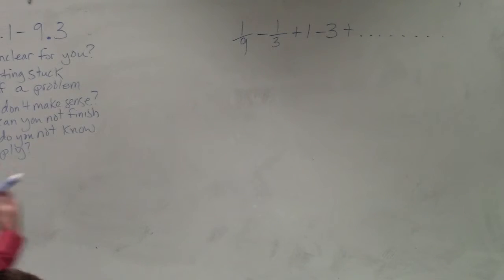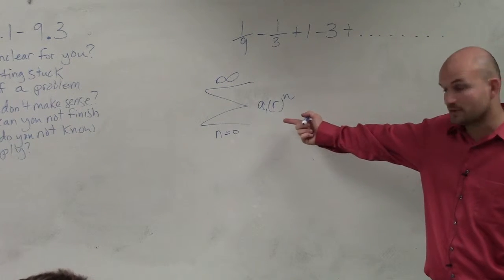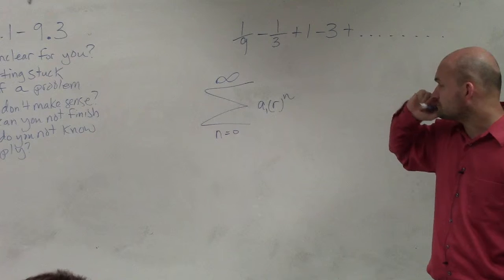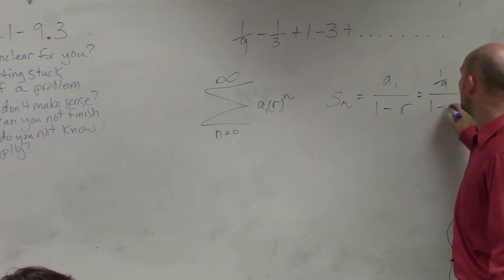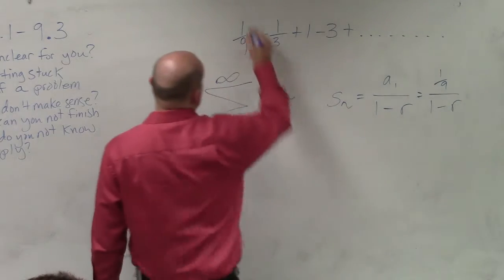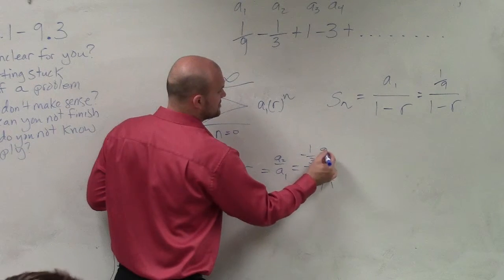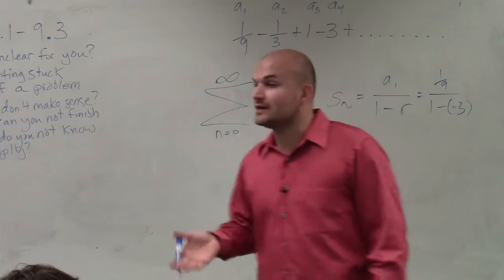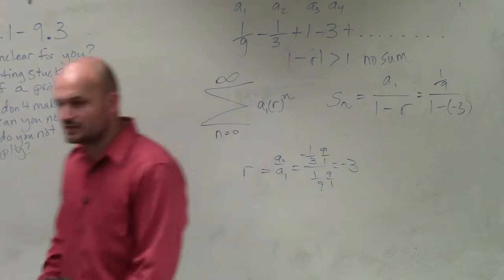Determining the sum of a geometric sum when there is no sum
👉 Learn how to find the geometric sum of a series. A series is the sum of the terms of a sequence. A geometric series is the sum of the terms of a geometric sequence. The formula for the sum of n terms of a geometric sequence is given by Sn = a[(r^n - 1)/(r - 1)], where a is the first term, n is the term number and r is the common ratio.